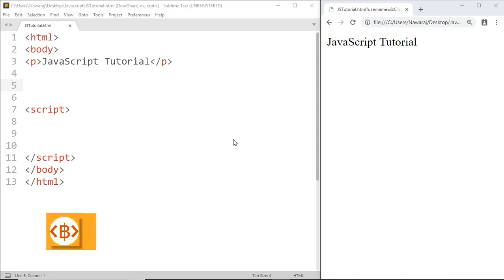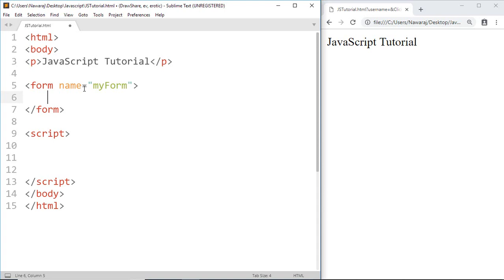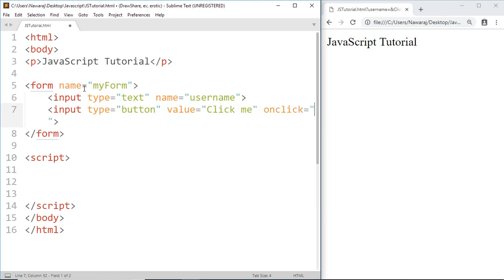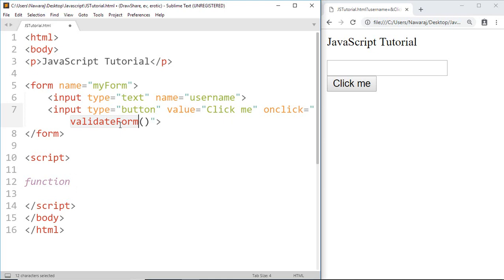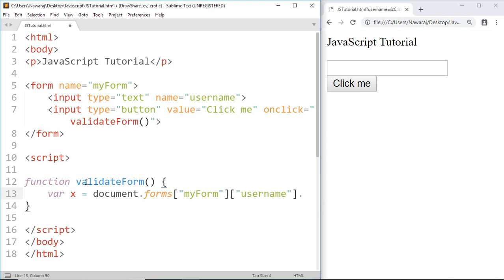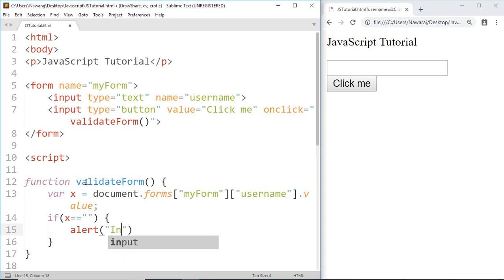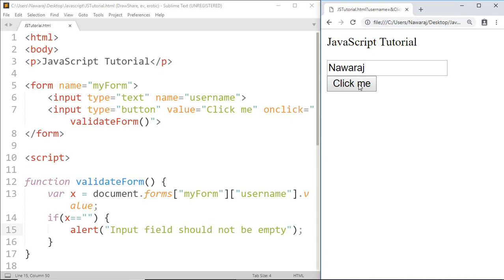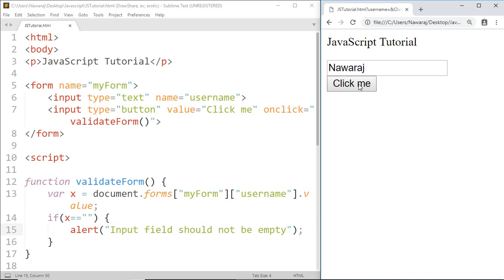Form Validation - #34 JavaScript tutorial for Beginners